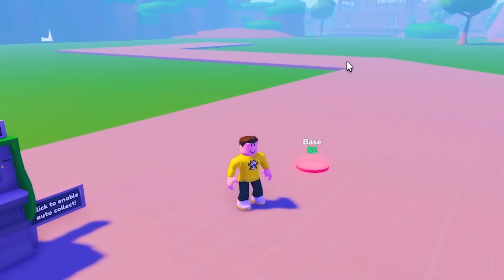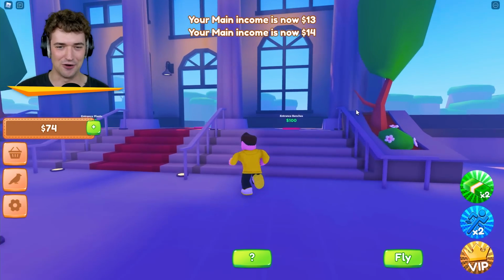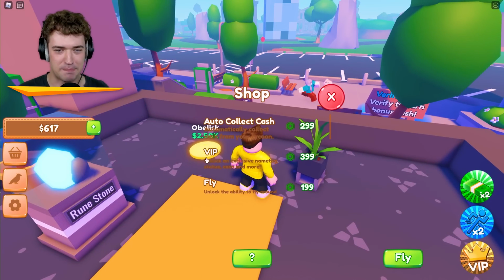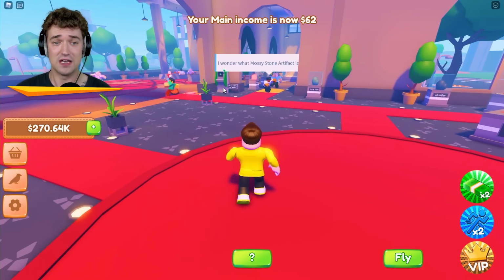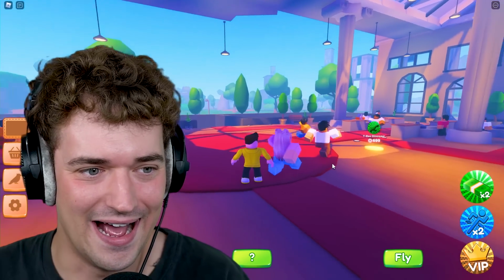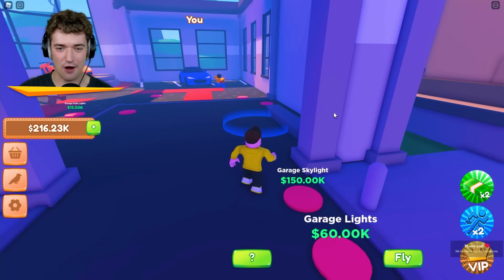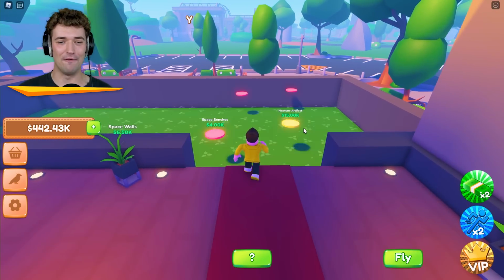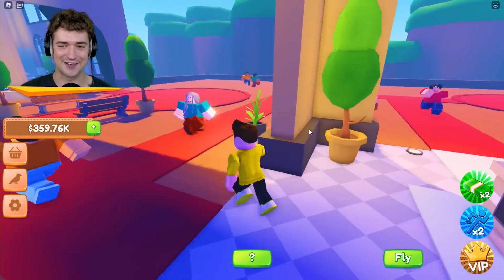MUSEUM TYCOON In ROBLOX!